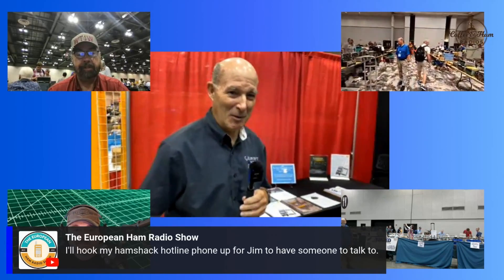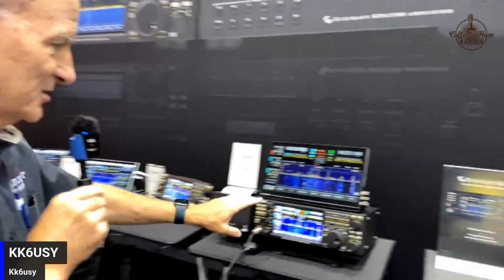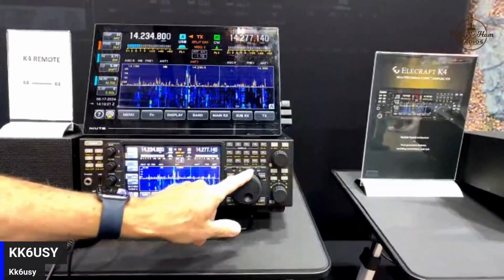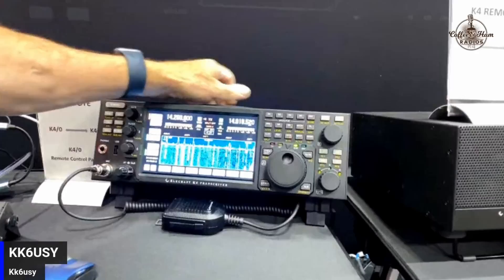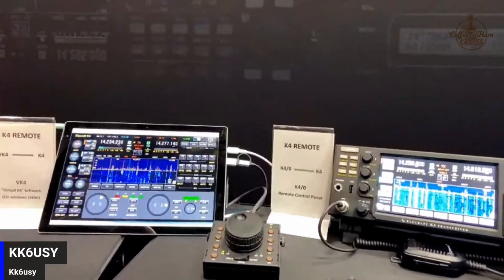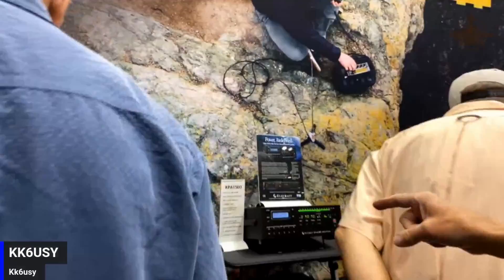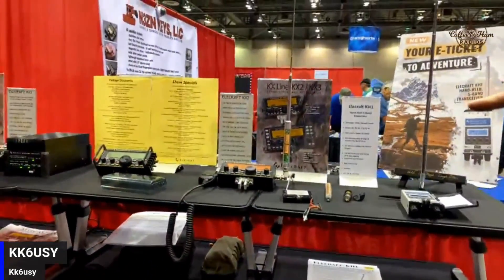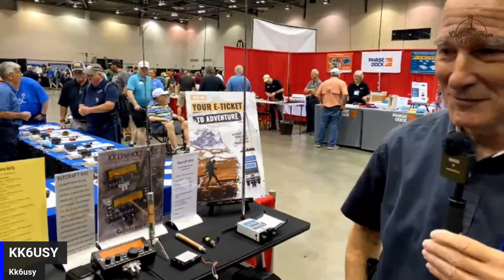Huntsville 2024!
In this video I interview Eric from Elecraft. Eric shows all their products and the new K4/0 and Apple Apps that help with remote operation!